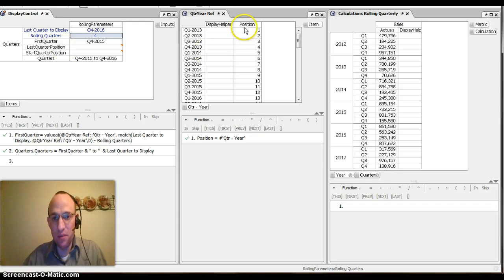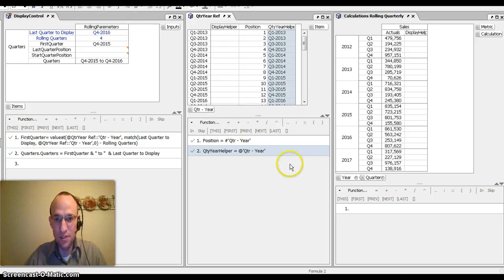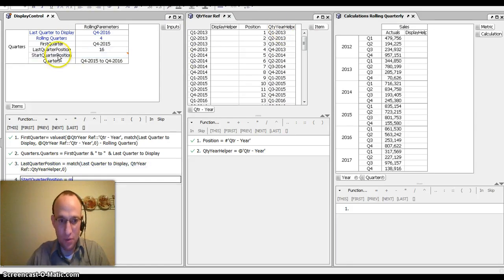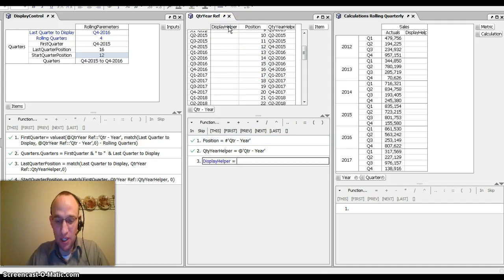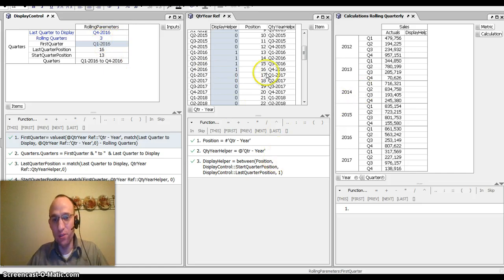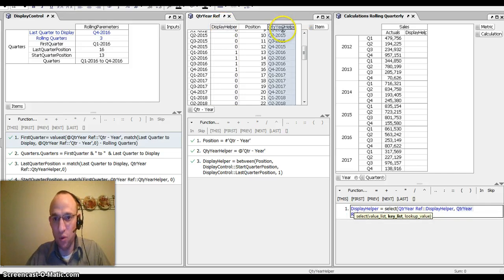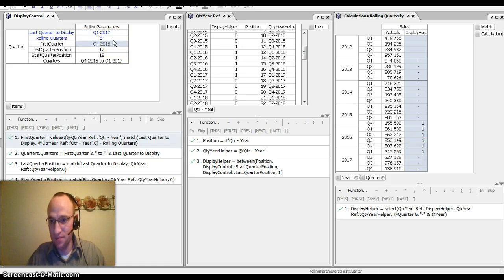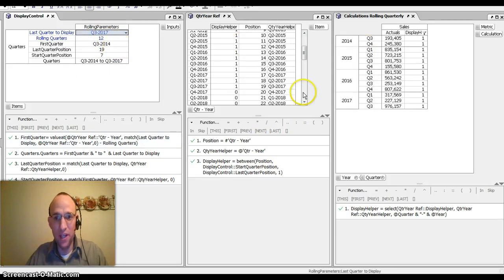Learn Quantrix Modeler: Show Values Between Two Non Numeric Items Episode #0013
Constrain the display of non numeric items in Quantrix Modeler